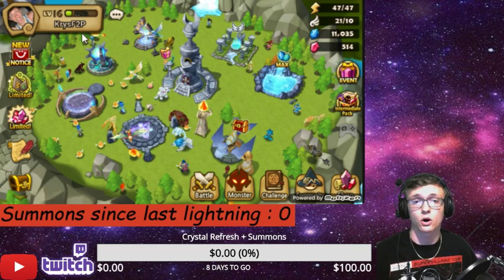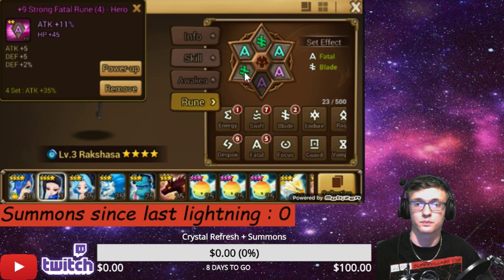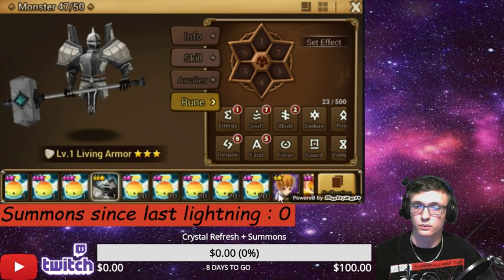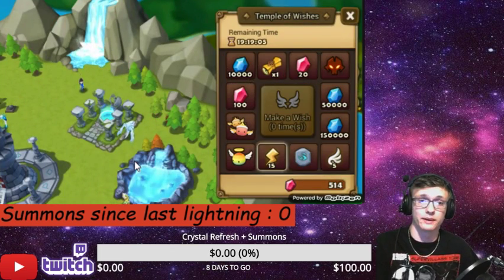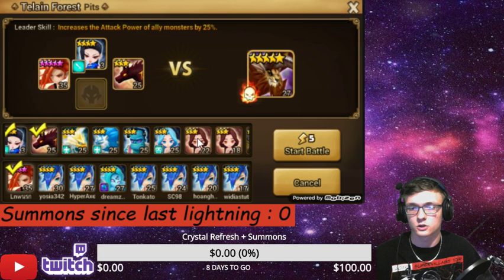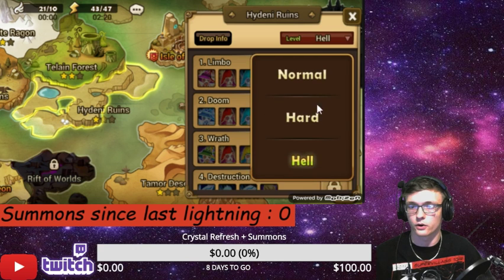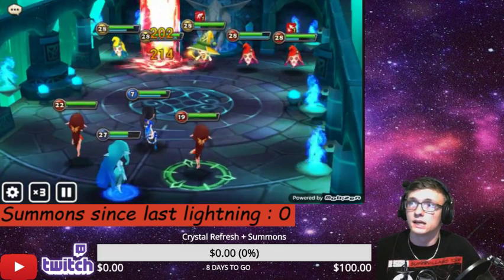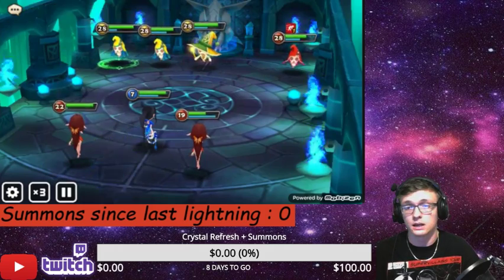Summoners War lets play - FULL GUIDE/WALKTHROUGH (Episode 6) - [Building ALL units!]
So after a weeks break we have came back with another video showing the progression of our F2P All build account! It has been tough to get out videos recently but i have great news! We will be uploading this 3x a week at least! If you enjoy it let us know down below, it would definitely help me figure out what to post next~